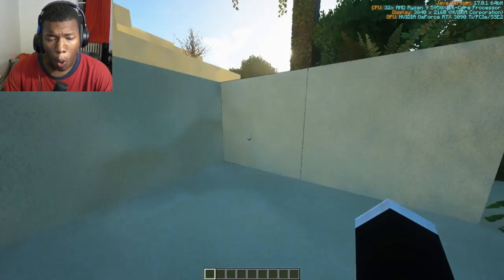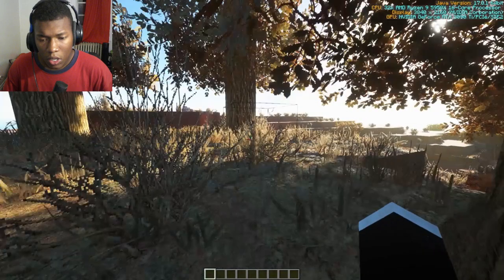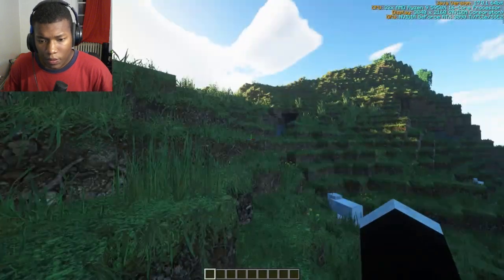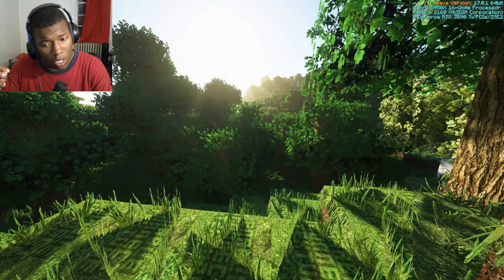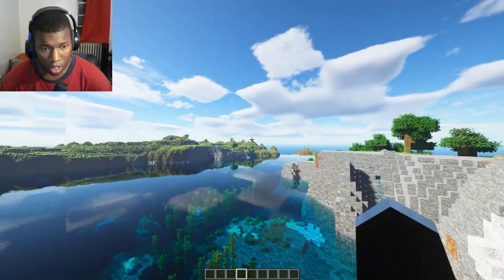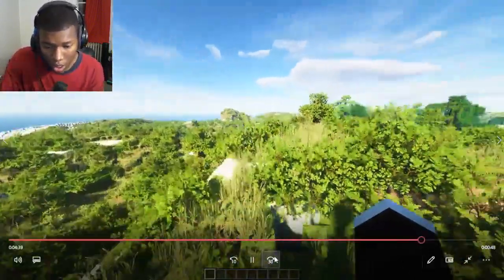Destroying My RTX 3090 Ti With Incredible Minecraft Graphics REACTION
rtx 4090,minecraft rtx,realistic minecraft,rtx 4090 review,rtx 4090 4k,nvidia rtx 4090